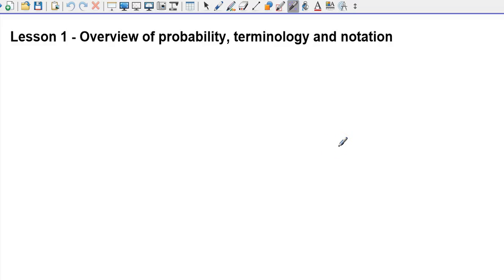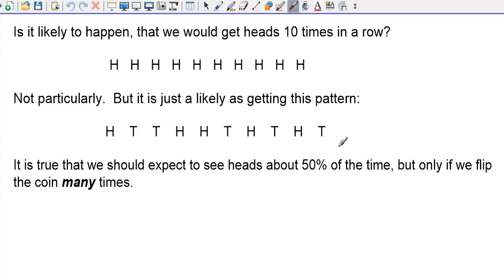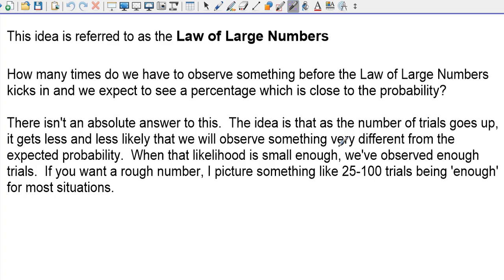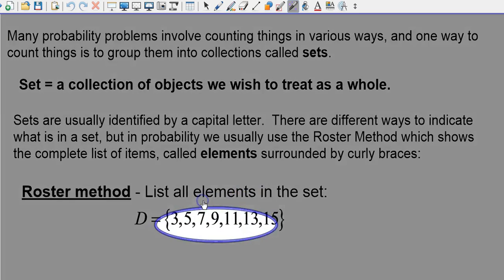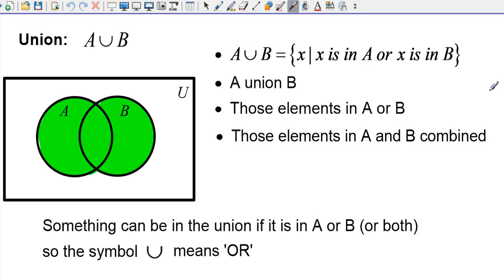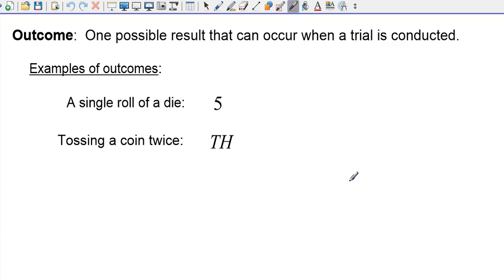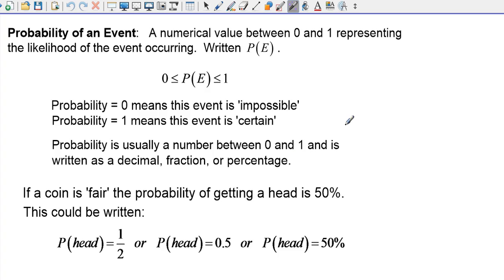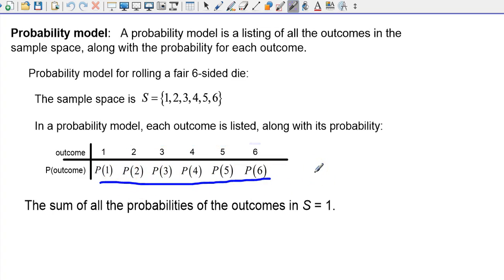Mr. Felling - Probability - Lesson 1: Definitions and terminology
Lesson 1: Probability Definitions and Terminology